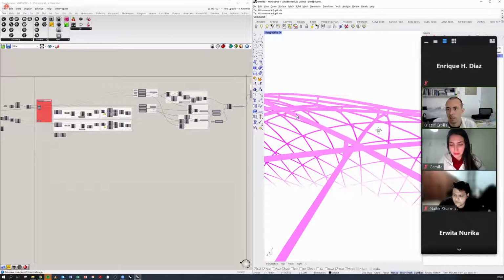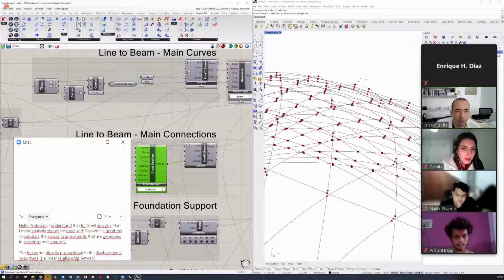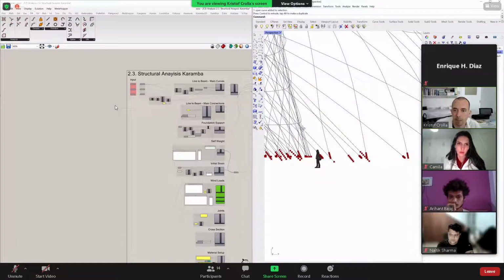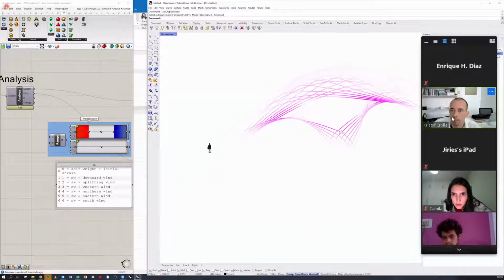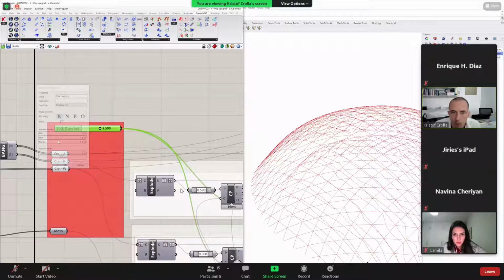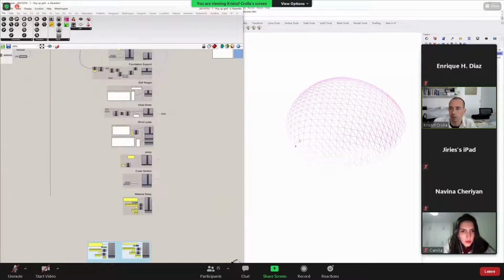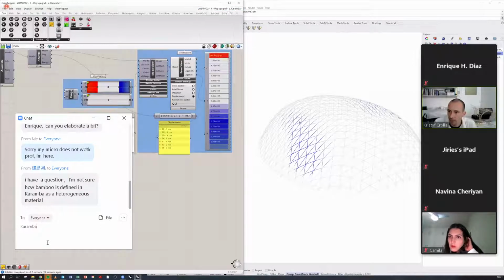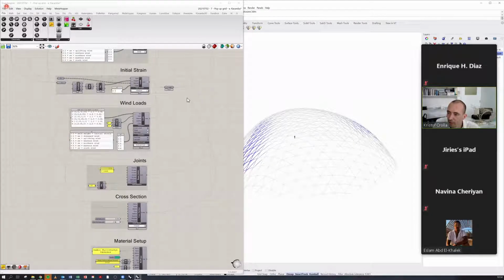Active Bending _ Day_4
Digital Futures